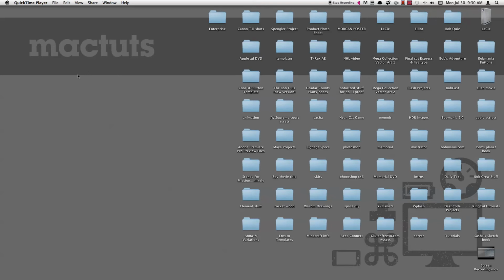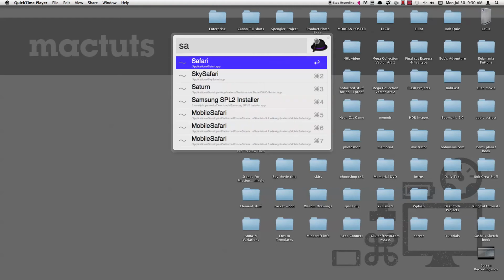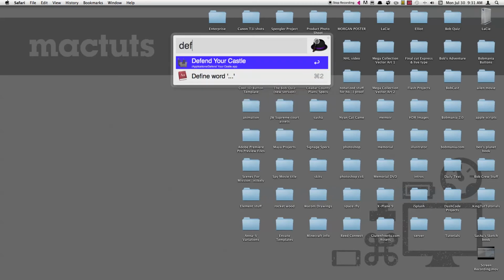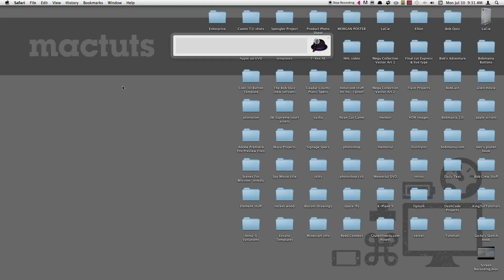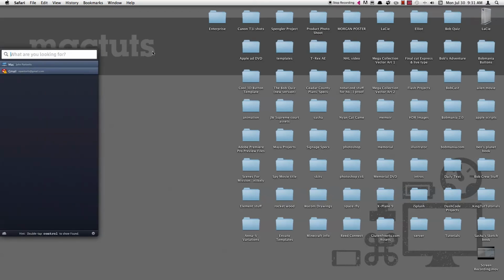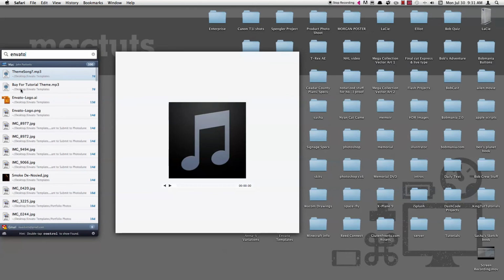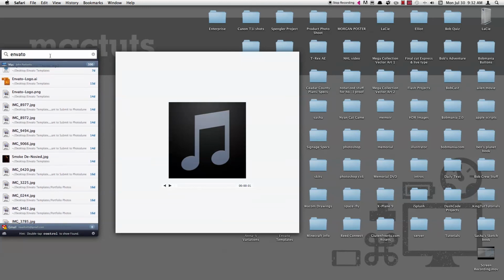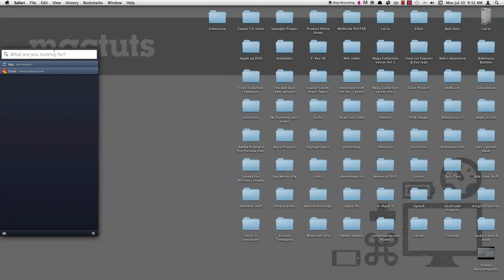2 Great Spotlight Alternatives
In this screencast, I'll show you some great alternatives to SpotLight on the mac: Alfred and Found.